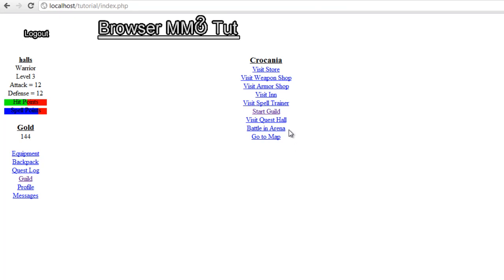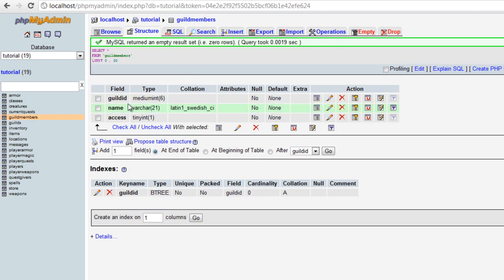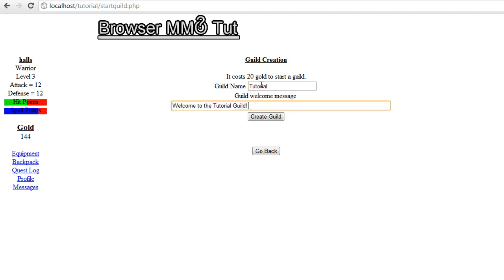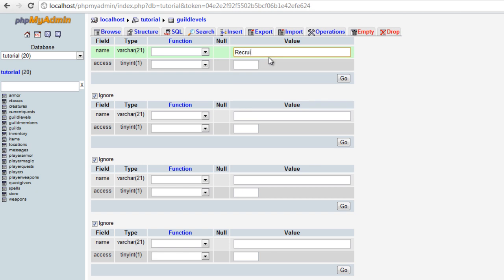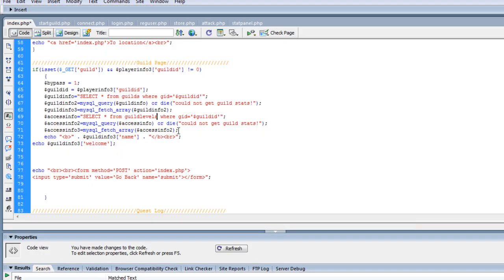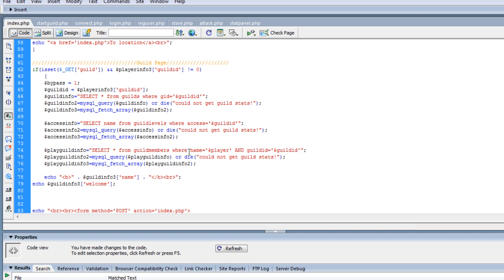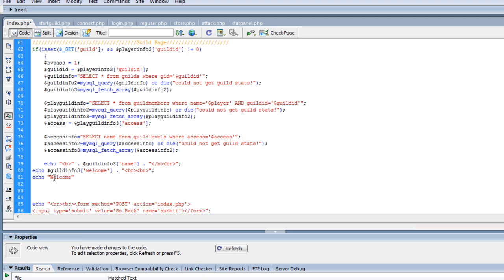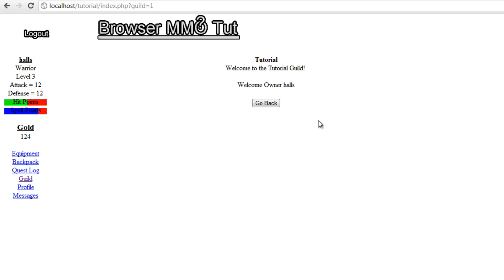Browser-Based MMORPG Tutorial 31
Indie-Resource.com's browser based MMORPG tutorial.
This is community driven as the community designs the game before each video. If you want to take part please